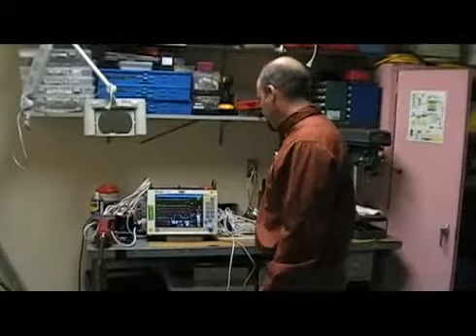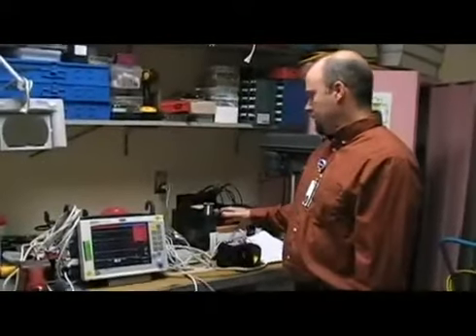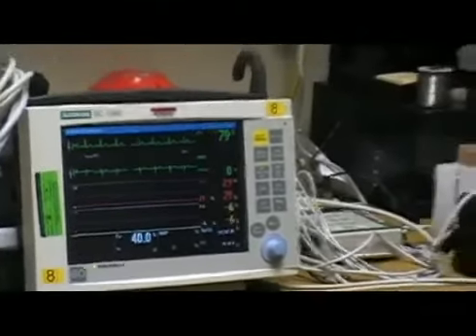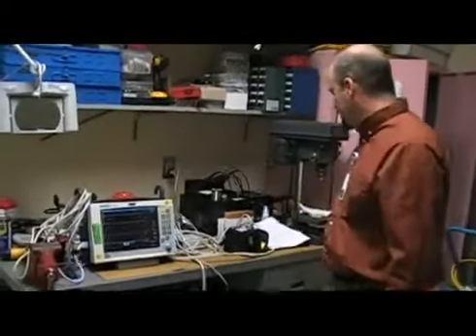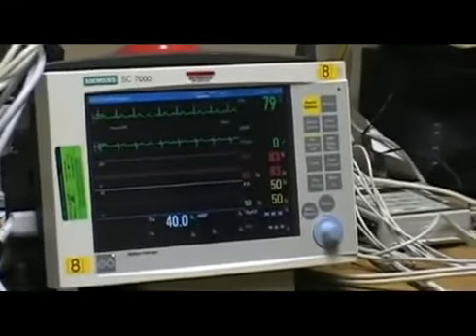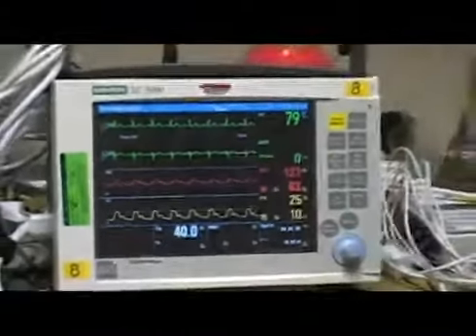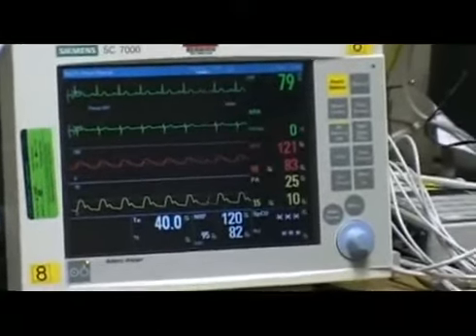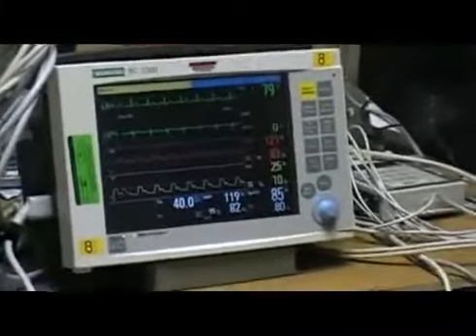Siemens SC7000 monitor P1